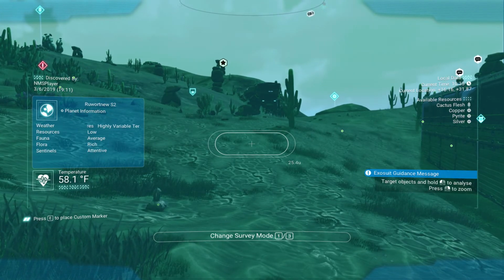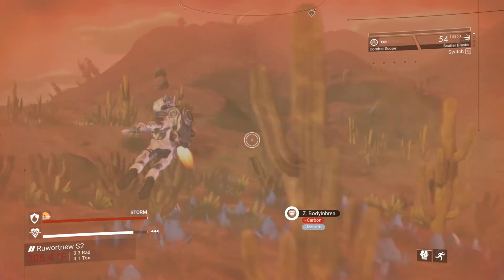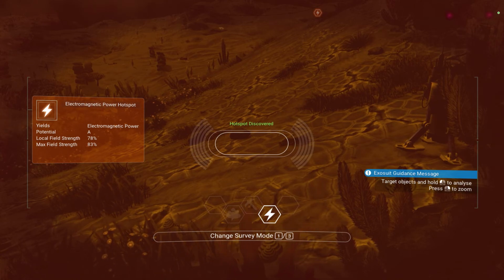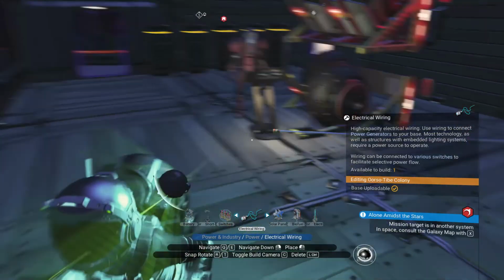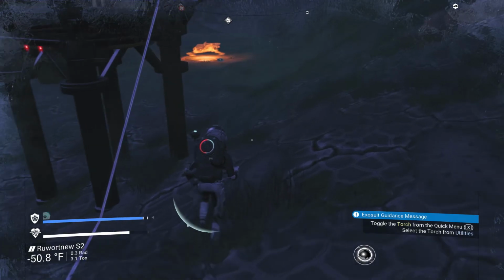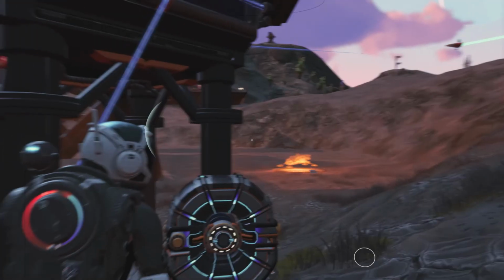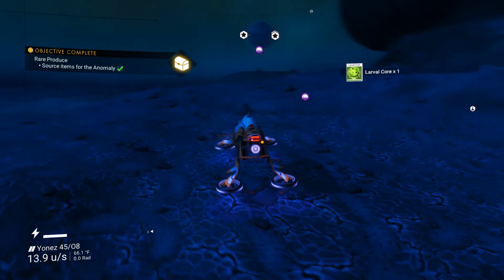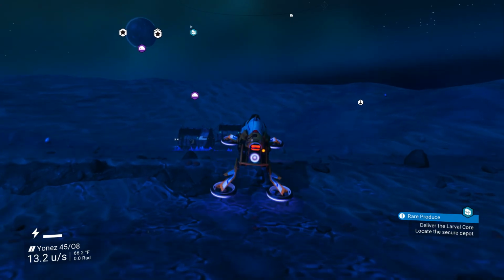No Man's Sky Beyond | I DId It My Way Patch 2.13 FInding Power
Today on No Man's Sky Beyond: I Did It My Way we get the 2.13 patch and find power for Orso TIbe finally.  Then we go do a quick silver mission and find a surprise.